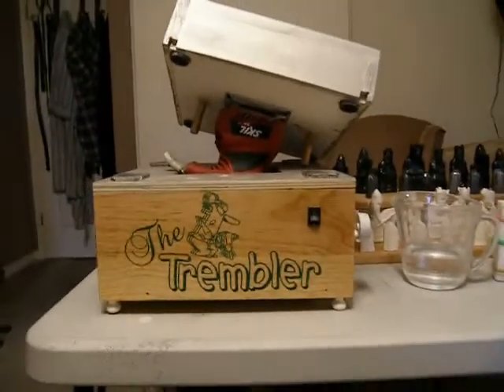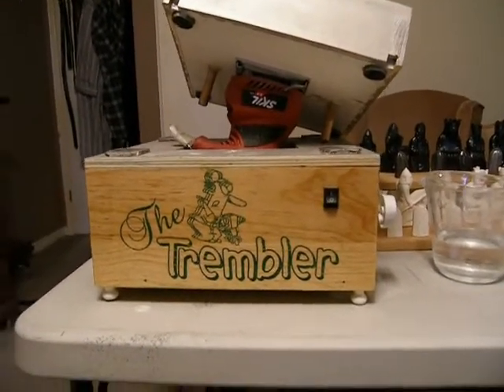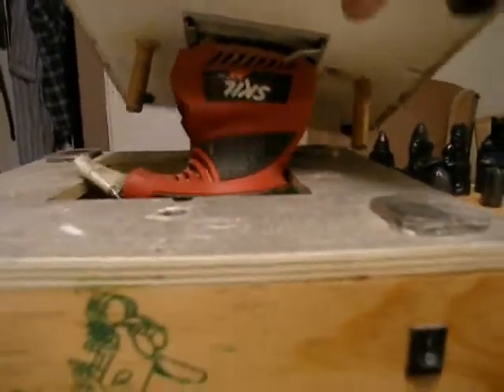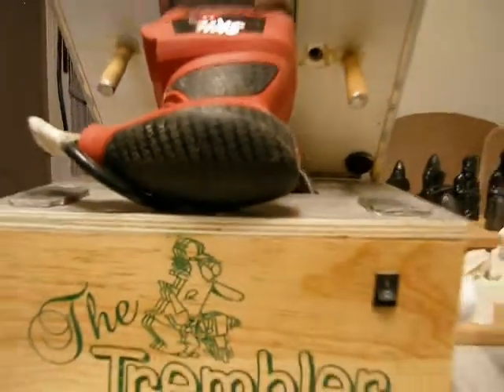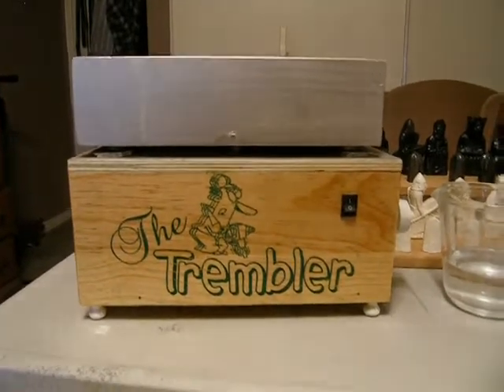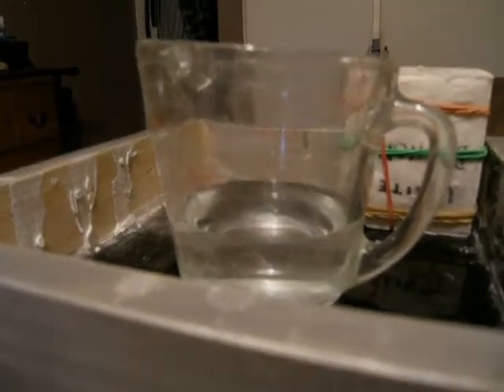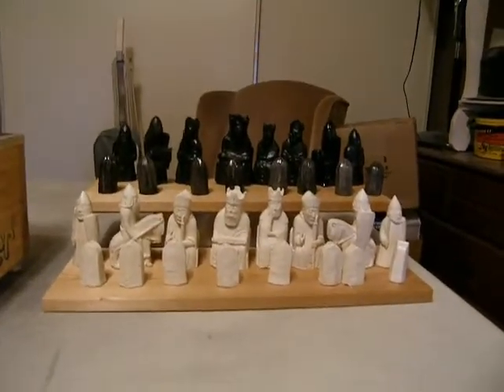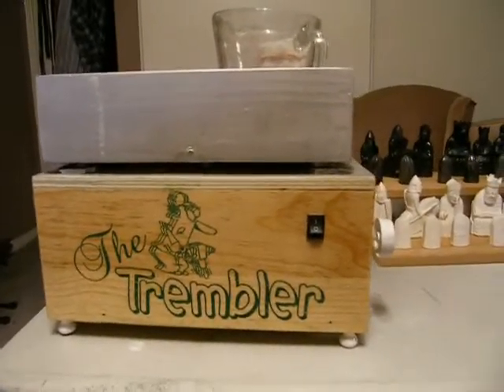The Trembler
My latest contraption that I've named the TREMBLER.
I recently started pouring molds of the LEWIS CHESS SET
and I needed to have a machine to vibrate the molds
once I poured them to remove the air bubbles.
Commercial units cost hundreds of dollars...
so this is what I came up with.. AND it works!!!